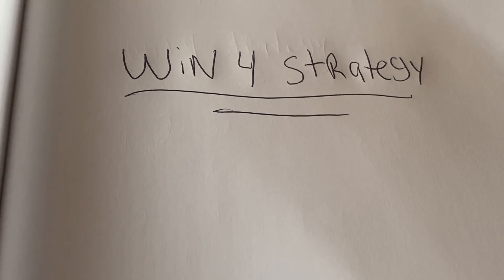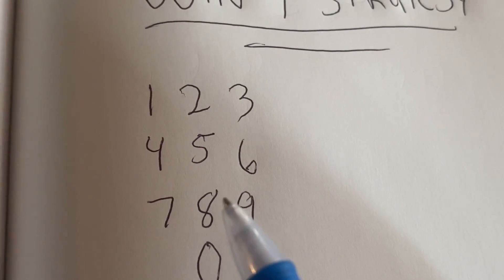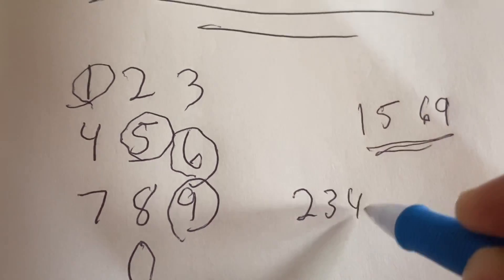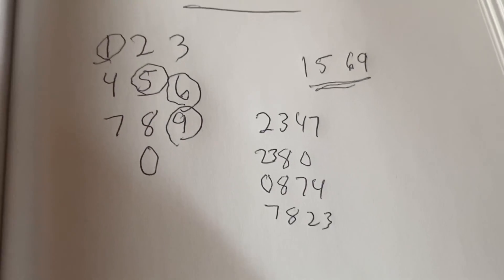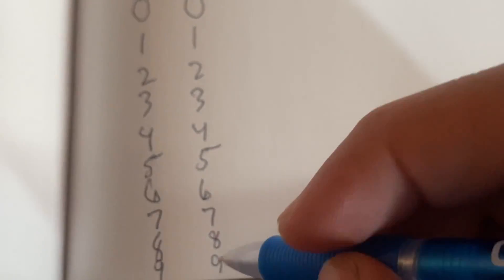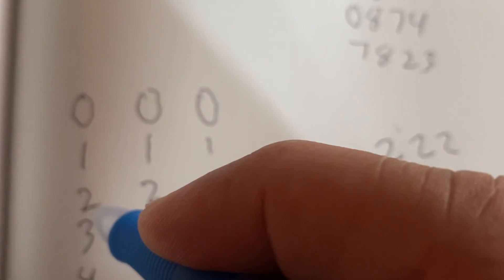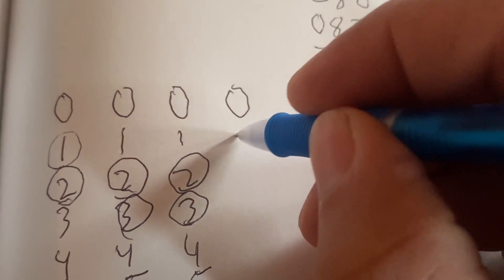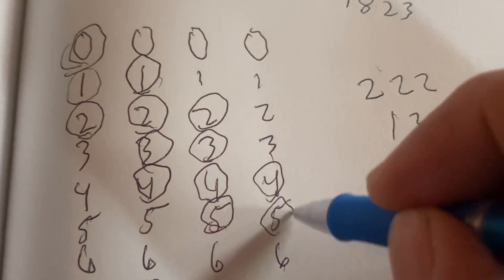New York Lottery Win 4 strategies and double numbers.